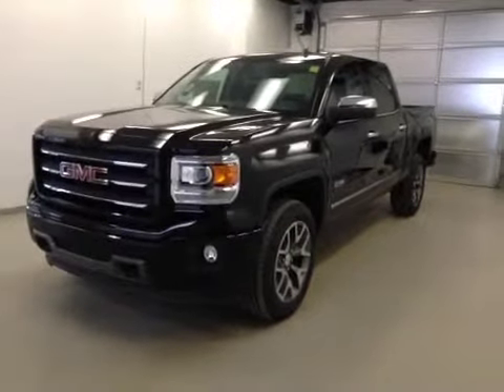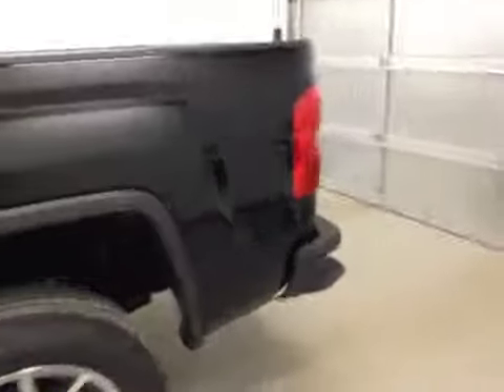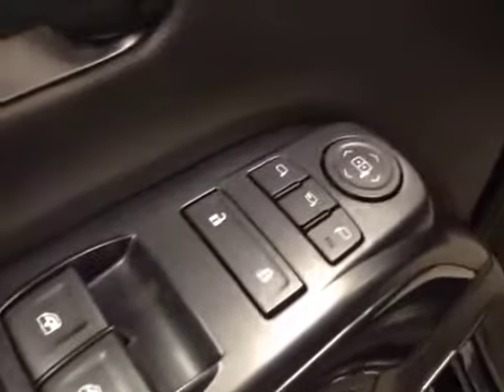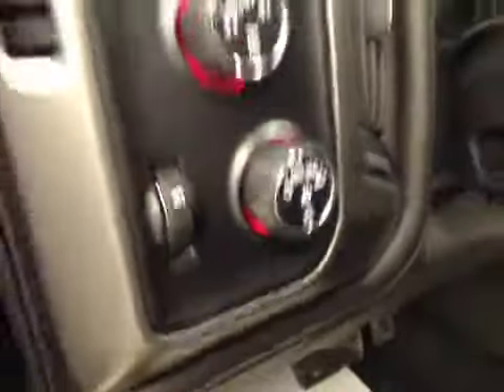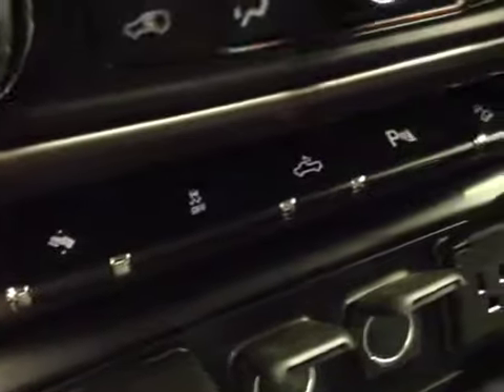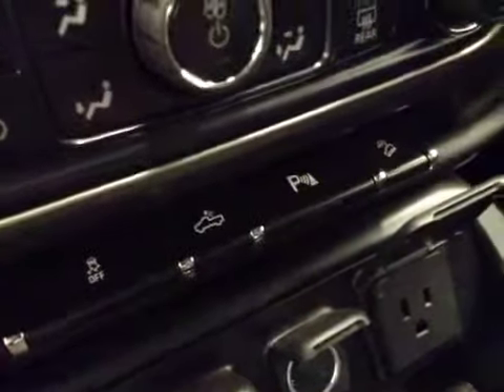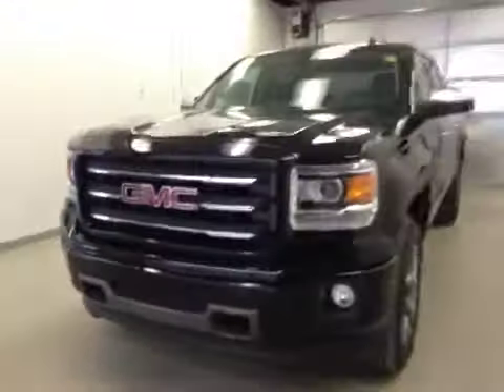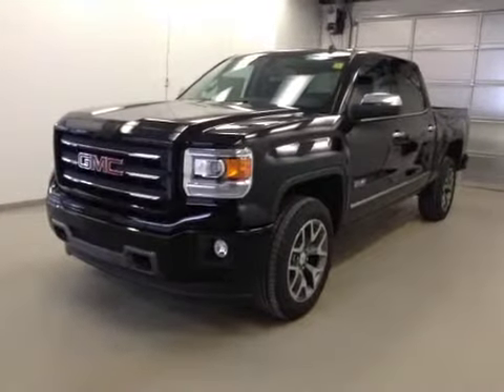2014 GMC Sierra 1500 4WD Crew Cab 143.5" SLT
This is a 2014 GMC Sierra 1500 4WD Crew Cab 143.5&quot; SLT with 6-Speed A/T transmission Black[GBA,Onyx Black] color and Jet Black interior color.  This video is recorded and uploaded by cDemo Mobile Inspector